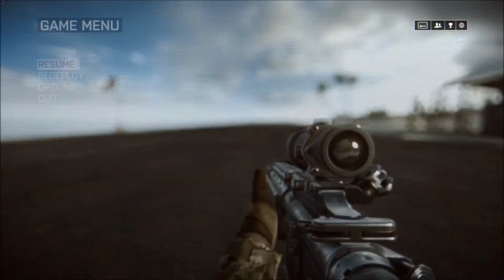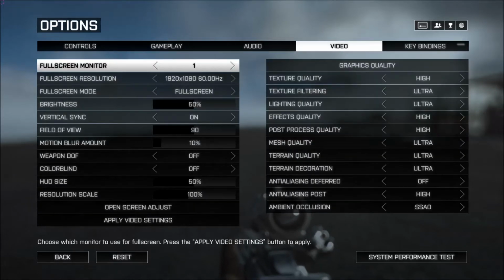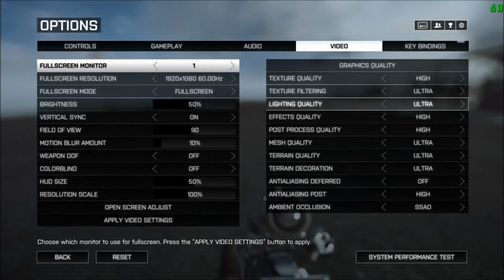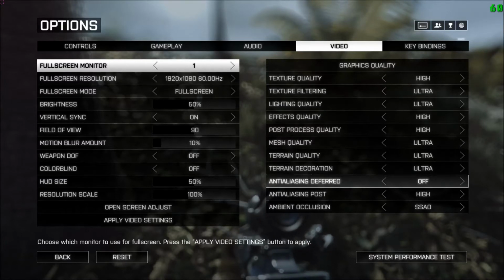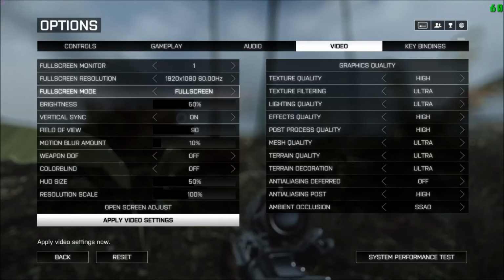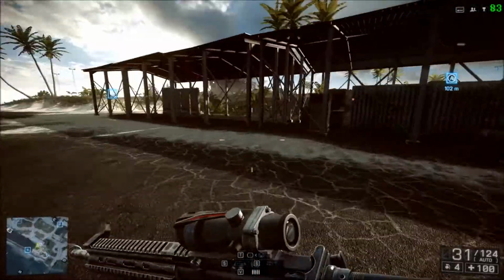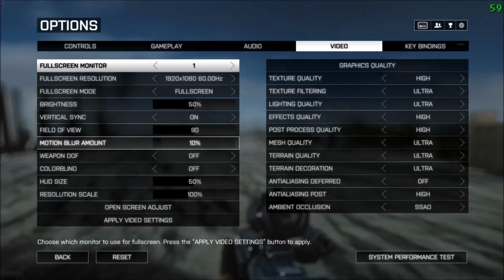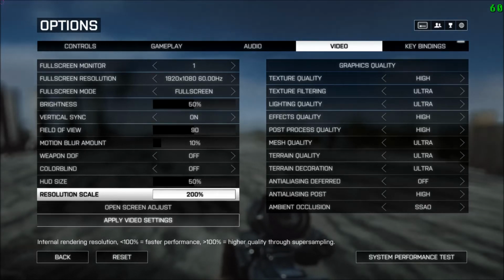Battlefield 4 - Test Range, Setting up the Game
This is the first Battlefield 4 video I'm putting out, where we take a look at the options menu and the Test Range.

It's a bit chaotic, but i go through the majority of the options. Also if my pronunciation is off, I apologize English is not my mother tongue.

My Specs:
i7-2600k @ 3.4ghz
Nvidia GeForce 660ti
8 GB of Ram

P.S I do not condone playing at work! Do it at you own risk!